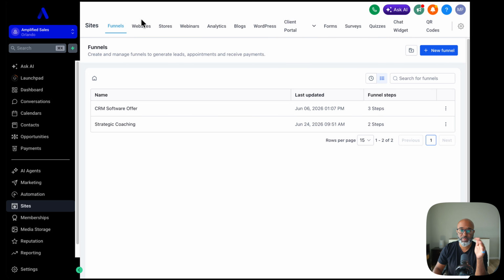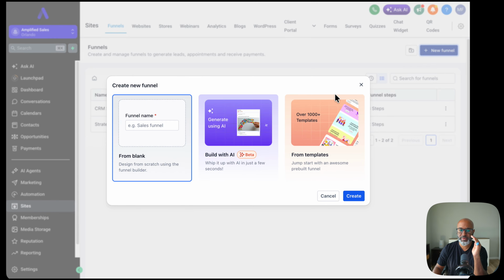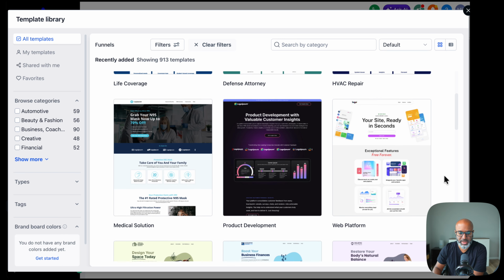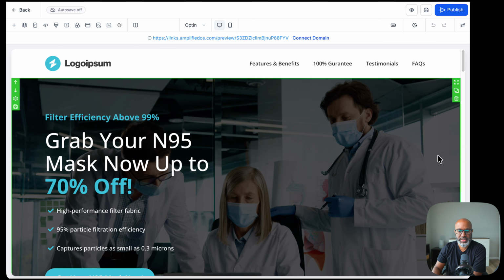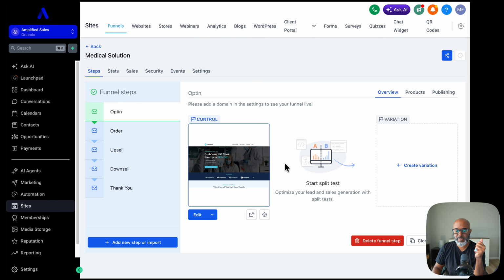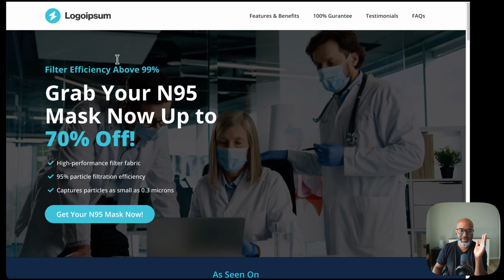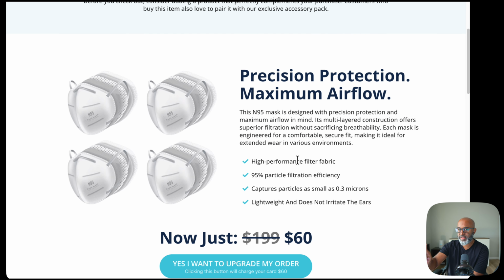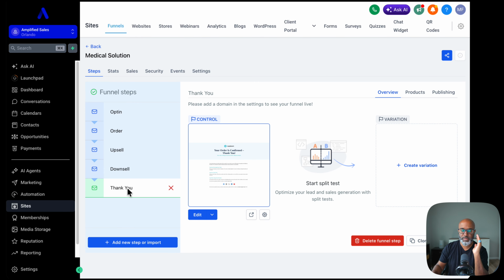The Difference between GoHighLevel Funnels and Websites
See a live website builder tutorial and marketing platform demo to streamline your workflow. Learn how to edit templates and content.

This walkthrough breaks down the navigation of common software interfaces, specifically focusing on how to manage template libraries and content editing sections effectively. If you are looking to improve your efficiency with digital tools, this overview provides a clear look at how these platforms function.

Beyond software, we also examine the technical specifications of a product featuring ultra-high filtration power. Seeing these interfaces in action helps you understand the practical application of content editing tools and how to organize your marketing platform workspace without unnecessary complexity.

00:00 Funnels vs. Websites Explained
00:30 What Is a Sales Funnel?
01:30 The Best Way to Build Your First Funnel
02:05 Free Funnel Setup Resources
03:08 Choosing a Funnel Template
04:04 Previewing and Customizing Templates
05:16 Editing Funnel Pages with Drag-and-Drop
06:27 Understanding the Funnel Flow
07:10 Why Every Funnel Should Start with an Opt-In
08:55 The Order Page Explained
09:50 Increase Revenue with Upsells
10:50 When to Use Downsells (and When Not To)
12:07 The Complete 5-Step Funnel Structure
12:37 Why Funnels Improve Your Return on Ad Spend
13:30 Funnel Optimization and A/B Testing
14:01 Free Funnel Framework and Next Steps
14:51 How to Get Started with GoHighLevel